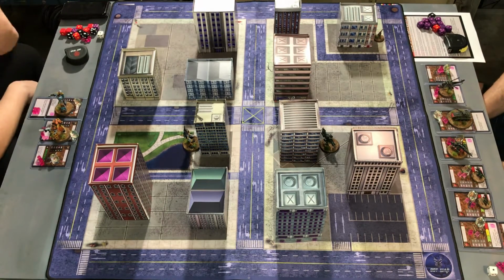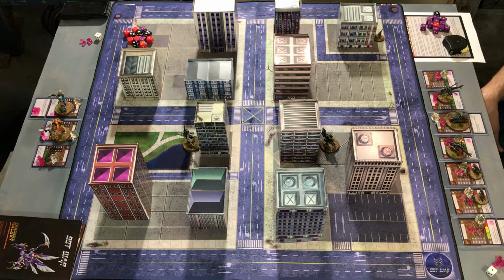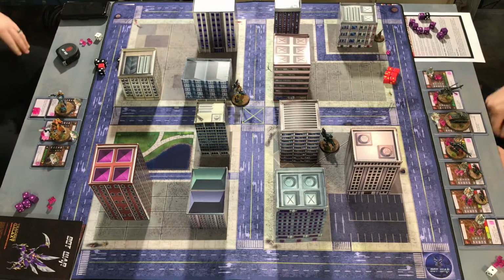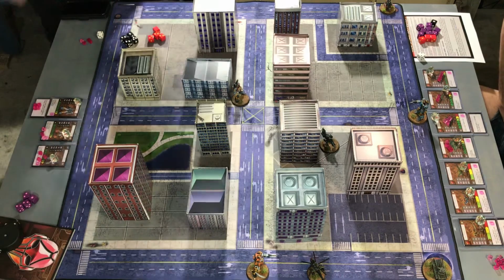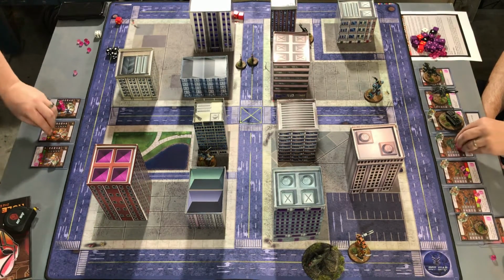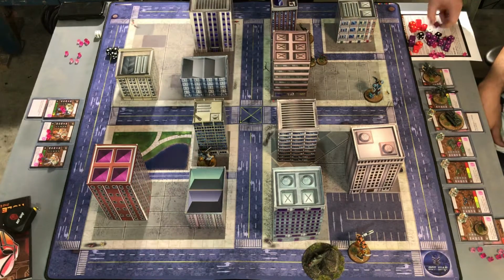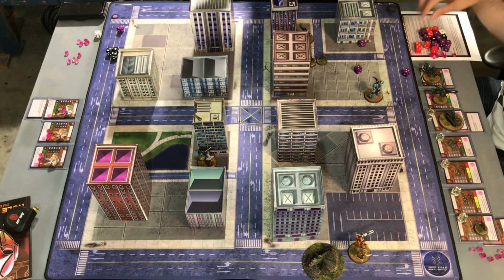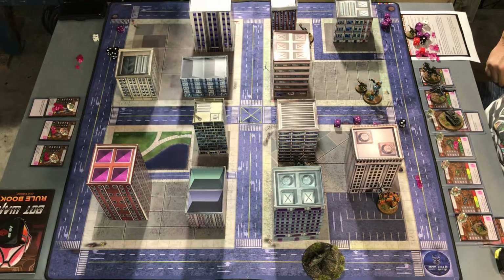Beastlords VS Red Star Nations!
A Bot War battle report